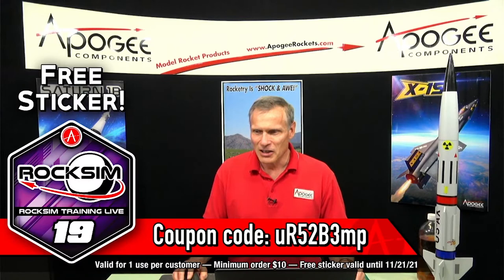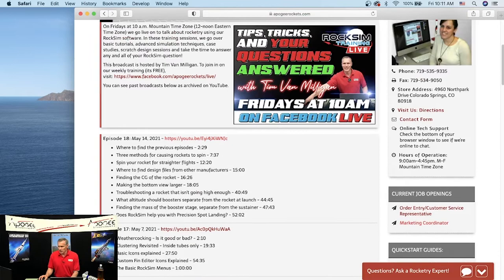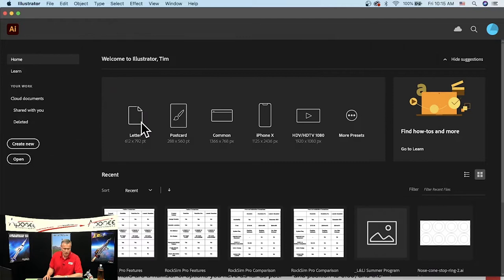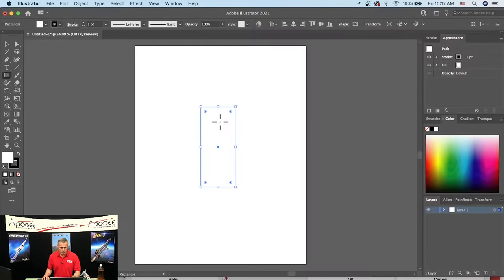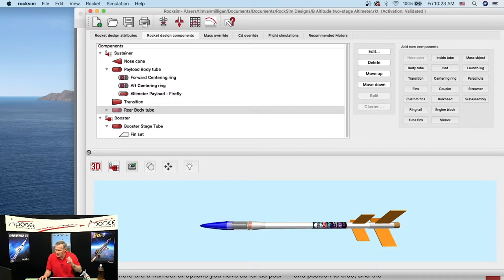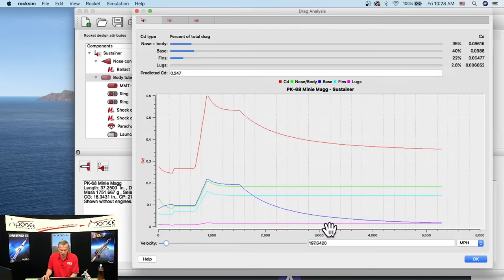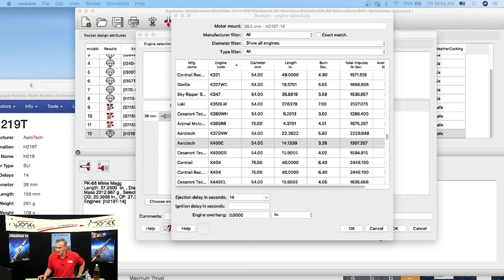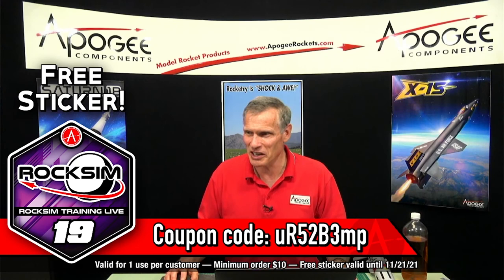How to add decals to your RockSim Design?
Episode #19: This episode of the RockSim Live Training is designed to make you an expert in designing model rocket. We're answering these questions in how to use the software:

How to add a decal to your rocket - 5:40
Simulating base drag - 18:05
Adding a motor that's not loaded into RockSim - 31:40
RockSim Pro teaser - 48:40